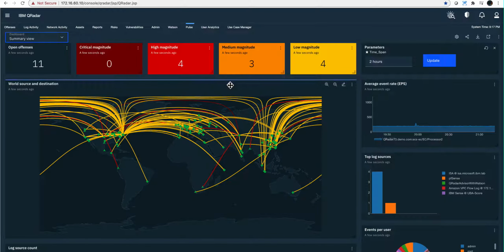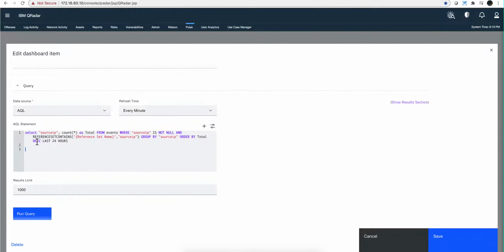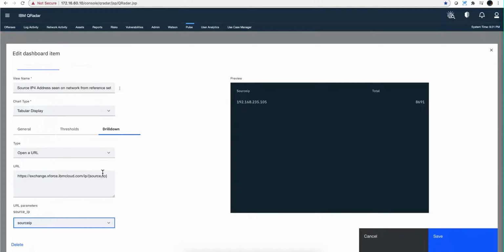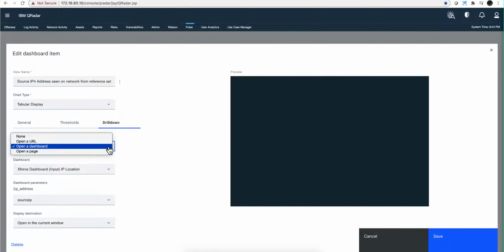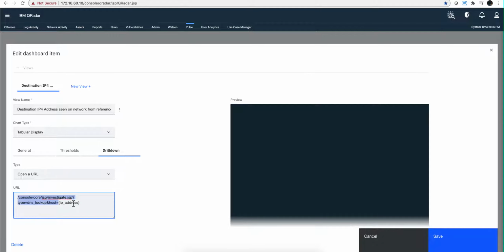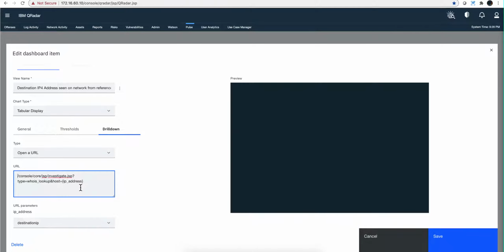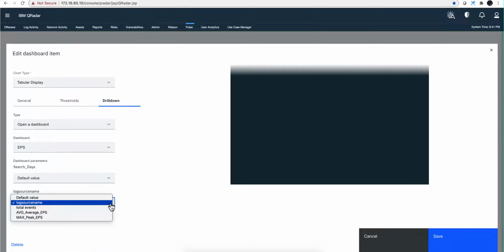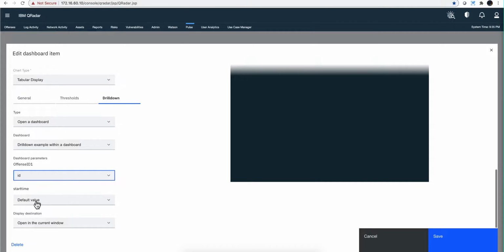Drill Down in Pulse